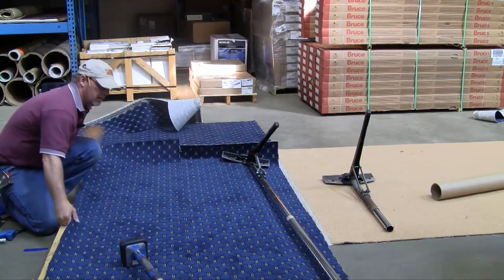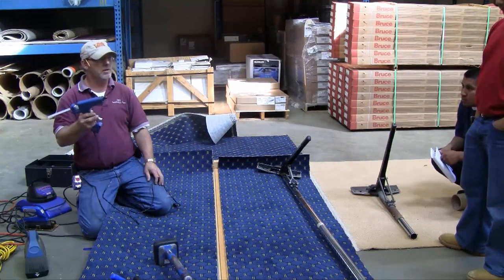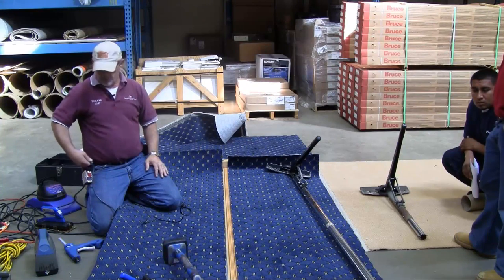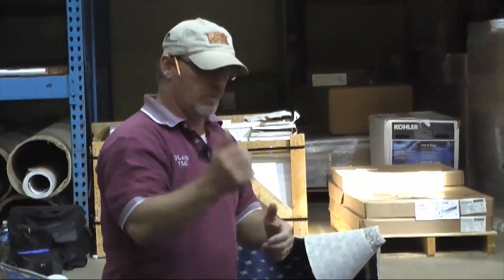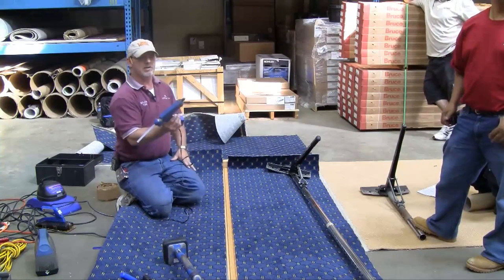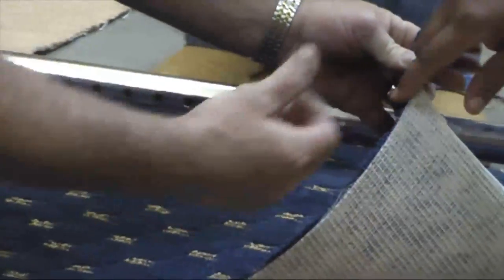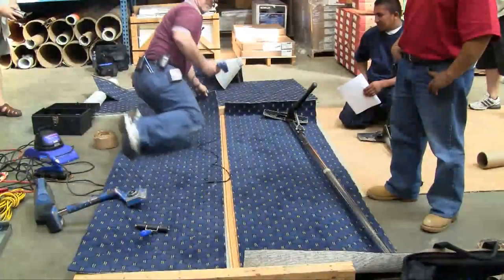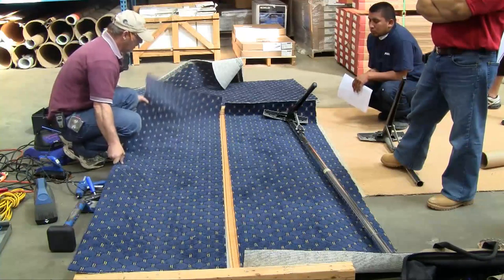SeamerDownNow! Pattern Matching Demo 1 of 3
Pt1 of 3 - Roland Thompson - a CFI Master II installer for many major manufacturers, and a trainer, demonstrates pattern-matching and dealing with an elongated pattern with an iron and the SeamerDownNow! carpet weight.
Watch all 3 parts to get the benefits of the tools and pick up some very clever installer's tips.